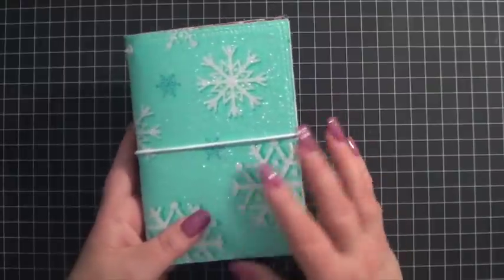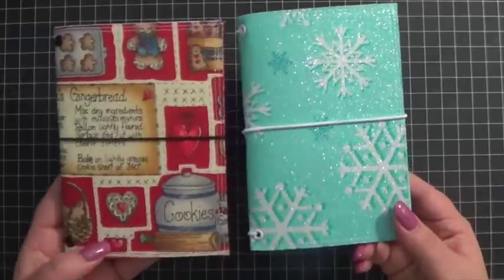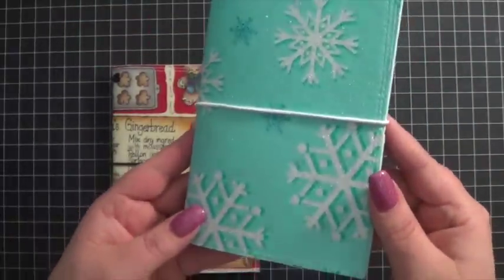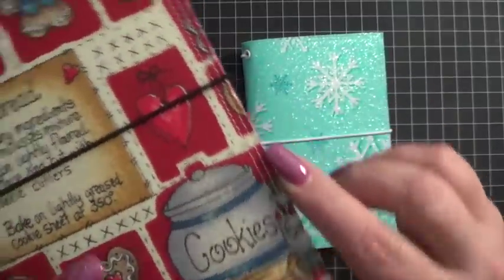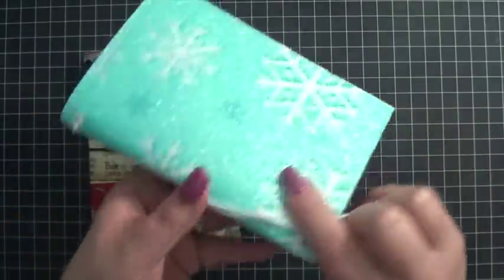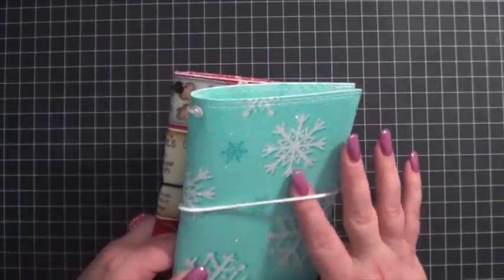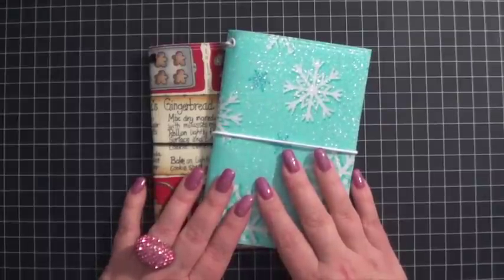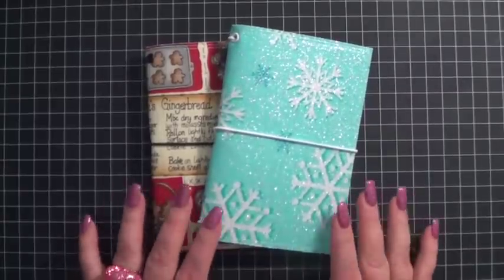Giveaway #9 - Designs by Ramona (Closed)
Designs by Ramona;